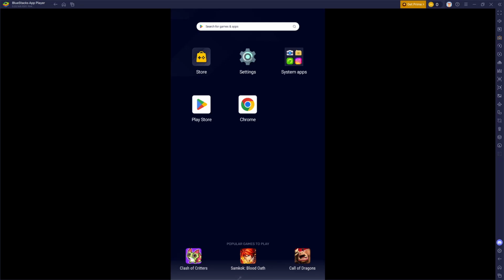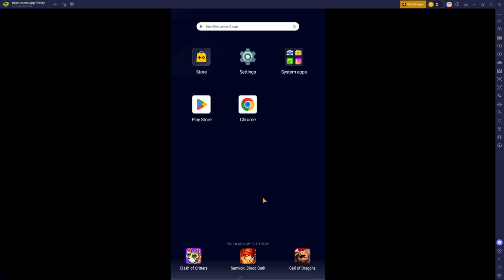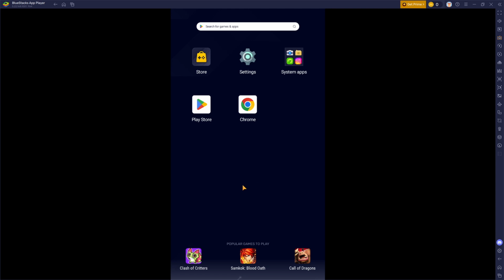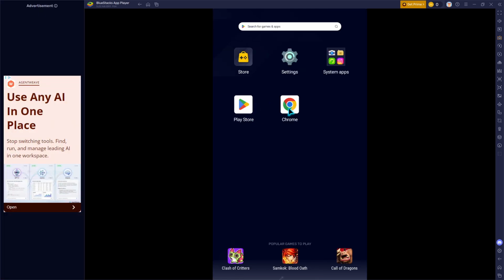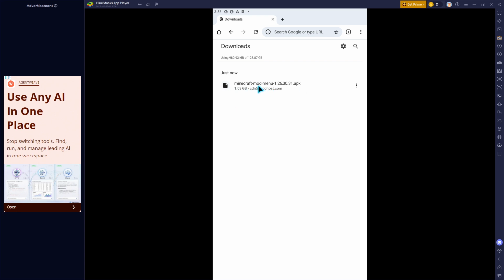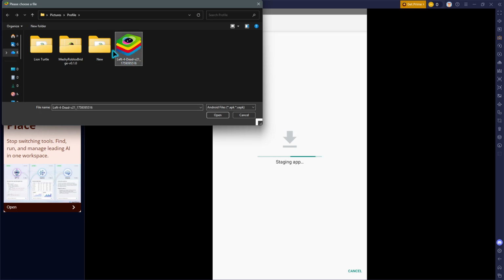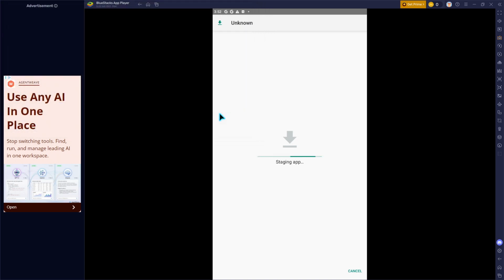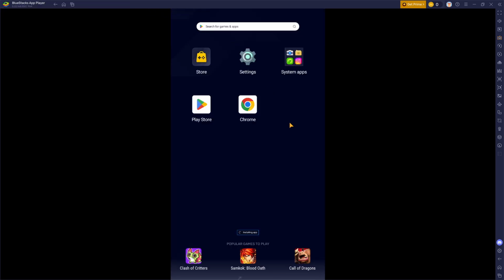How To Install XAPK In Bluestacks [2026 Guide]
How To Install XAPK In Bluestacks